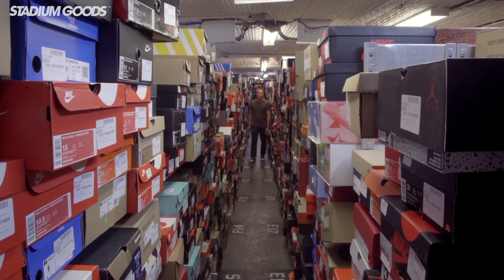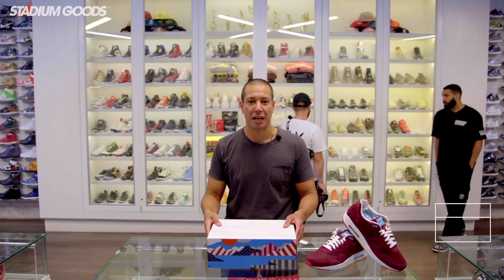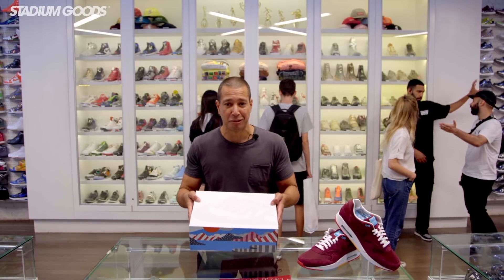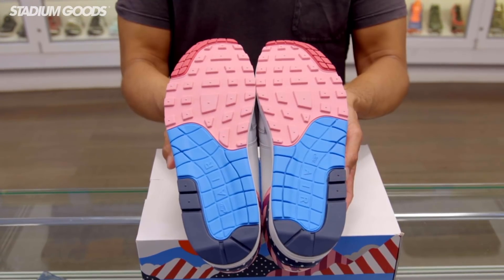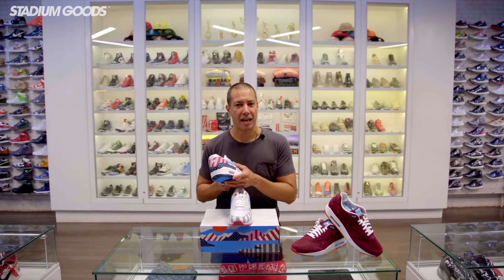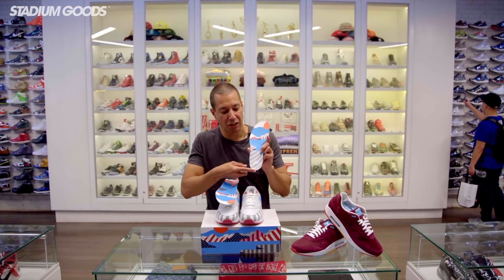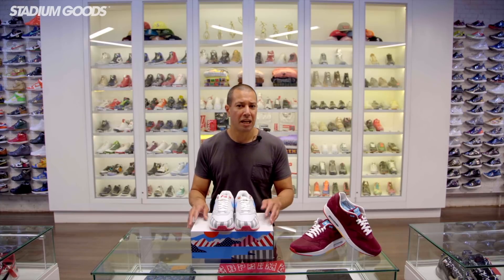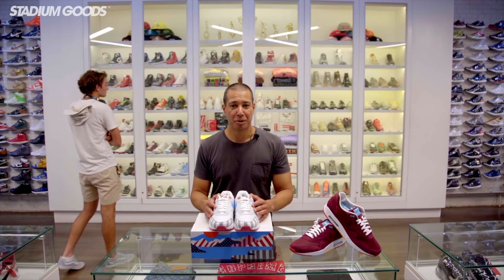UNBOXING: Parra x Nike Air Max 1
Will Parra go down as the number 1 Air Max 1 collaborator?

Follow @stadiumgoods on Instagram, Twitter & Facebook to stay up to date on the latest releases, exclusive deals, and special events!